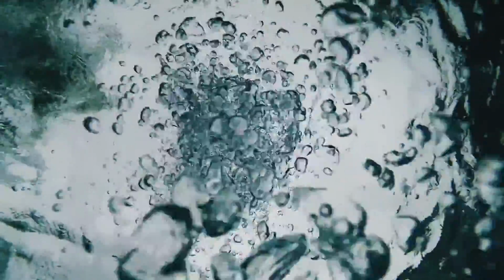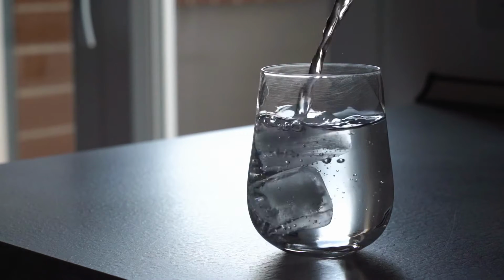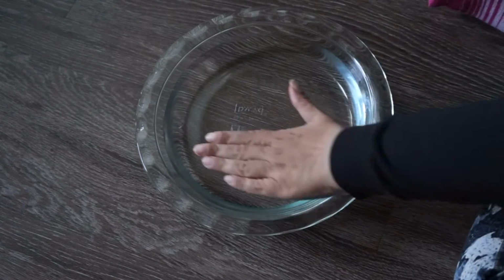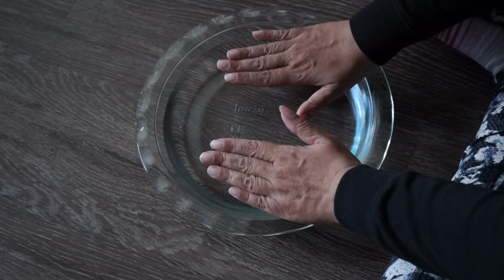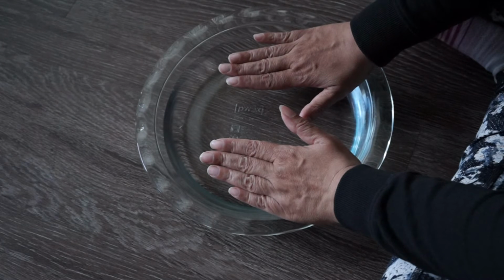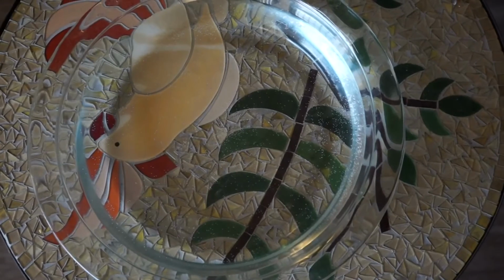Simple Energy Exercise Pt 9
Using your energy attempt to make a handprint. All you need is a glass container, water and patience. Practice to make a slight indentation in the water. Soon you will make a handprint!

Music
Underwater Exploration - Godmode